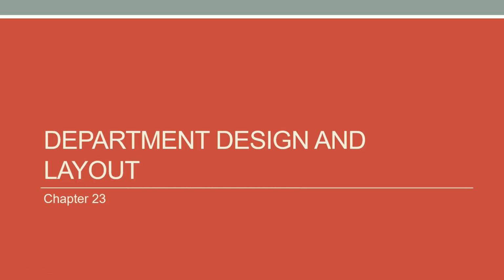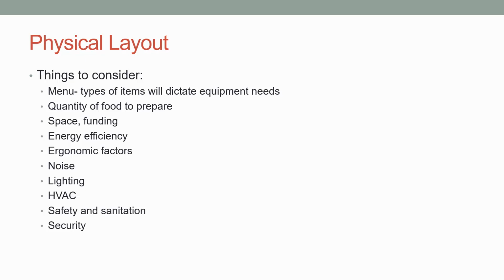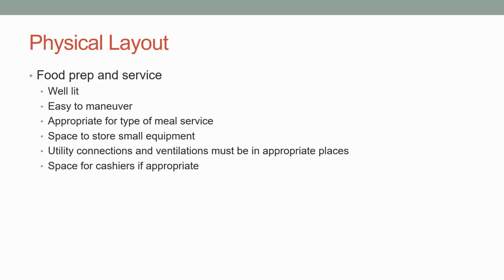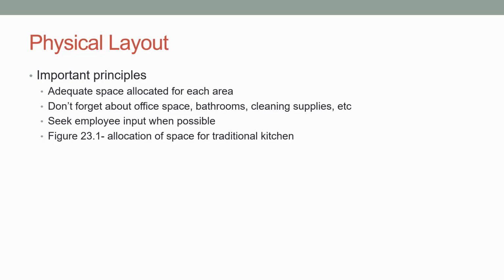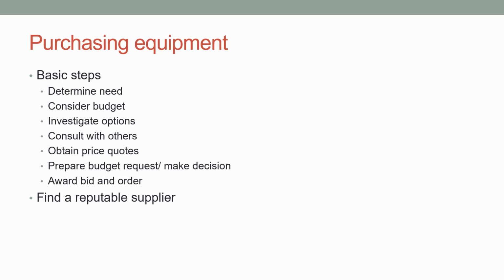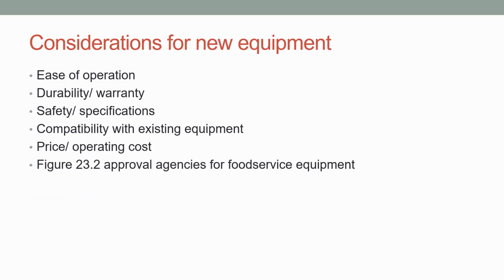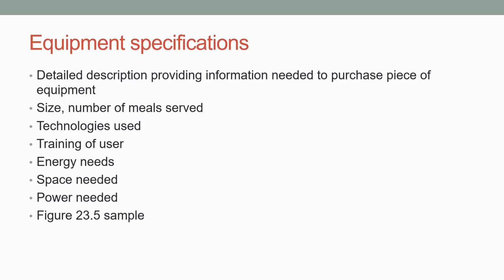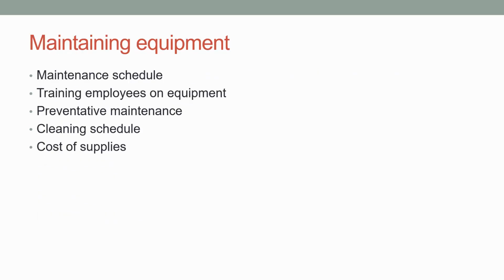FSM Chapter 23 Design and layout